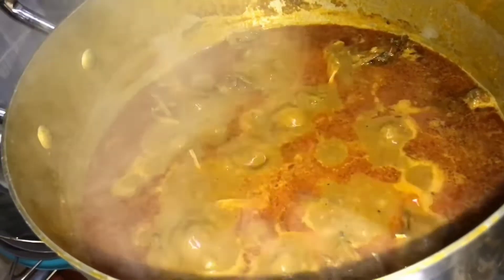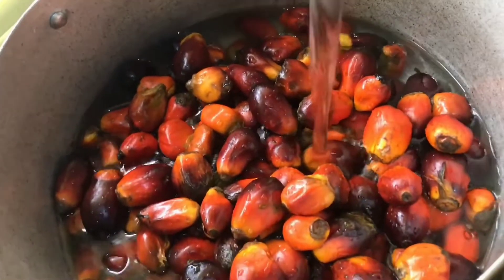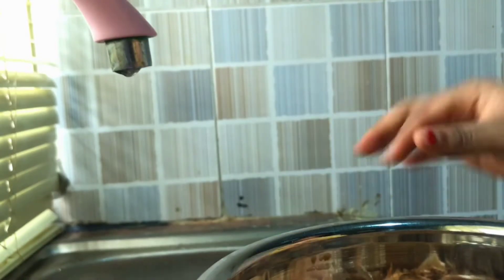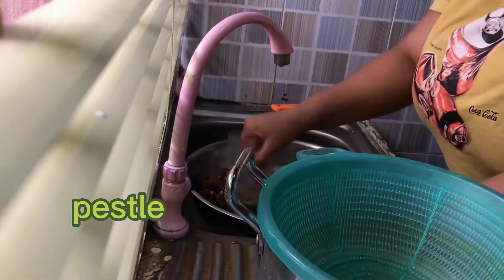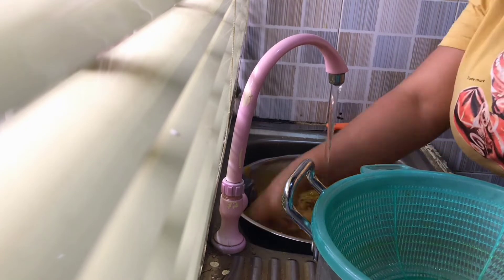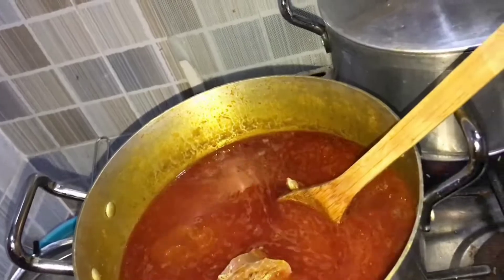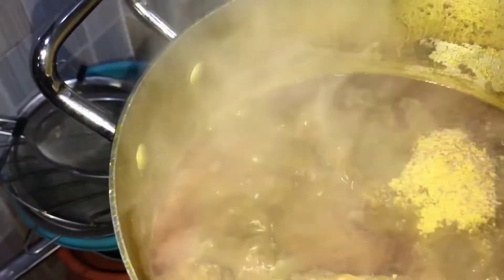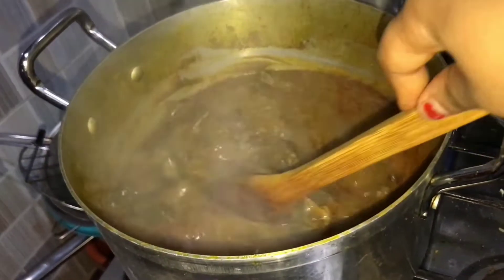HOW TO COOK DELTA BANGA SOUP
Hi lovelies, trust you're doing good. today's video is how to make Delta Banga soup

*INGREDIENTS*
Palm Fruit
Beef
Smoked Fish
Stock Fish
Crey Fish
Seasoning cube
Salt